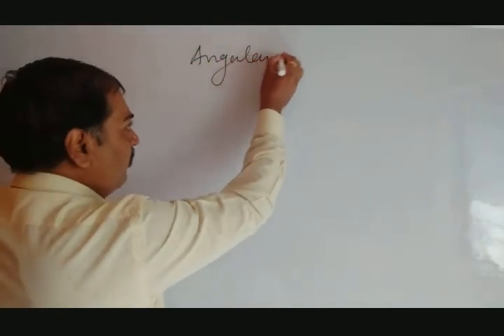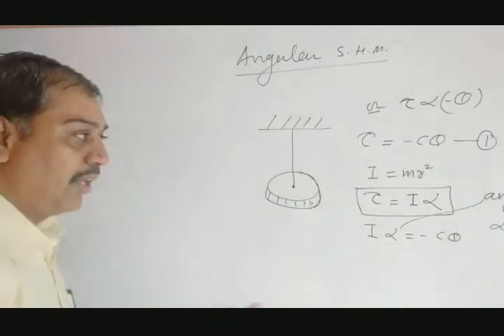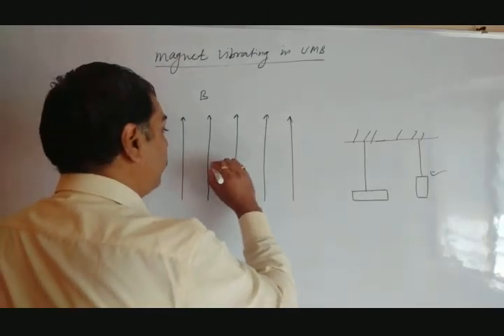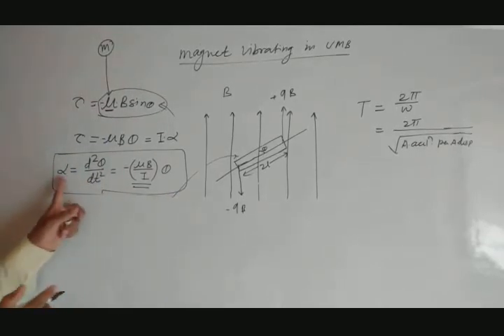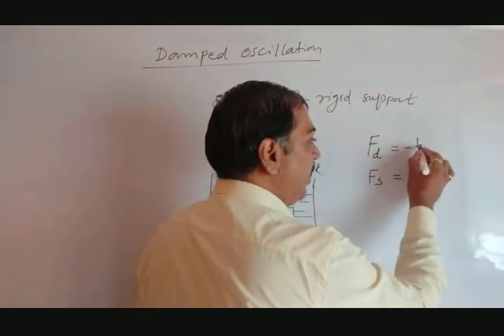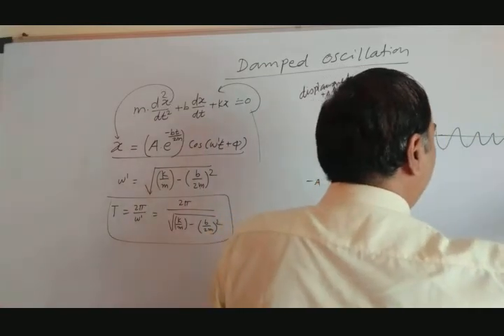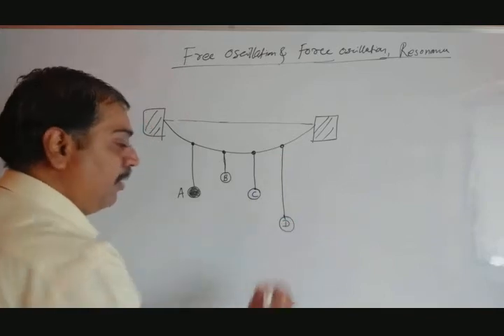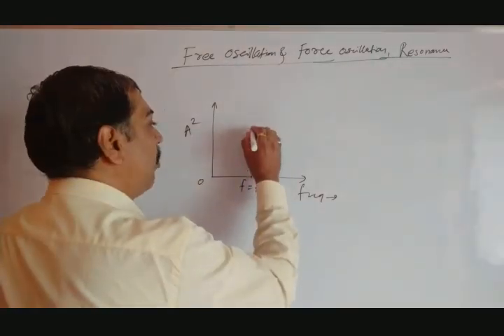oscillation | last video